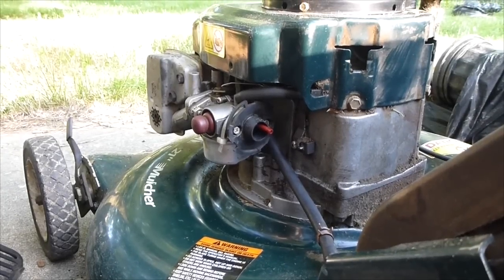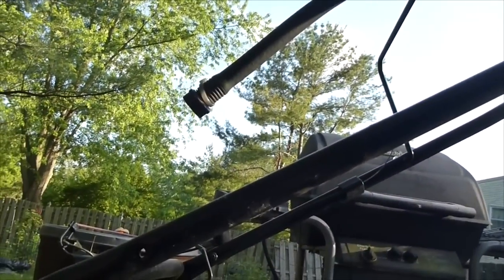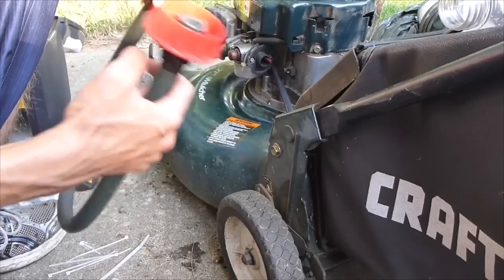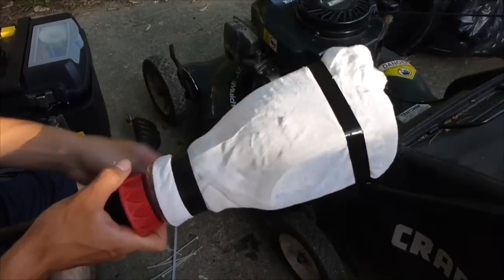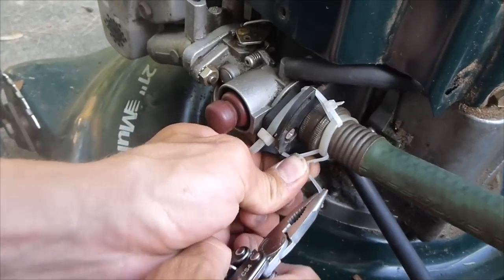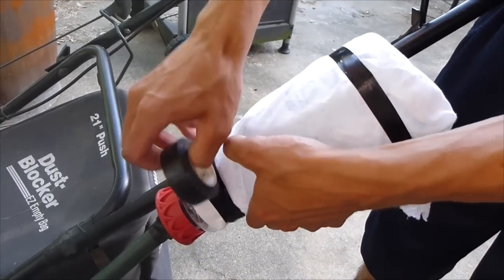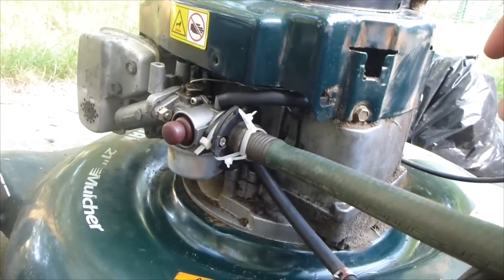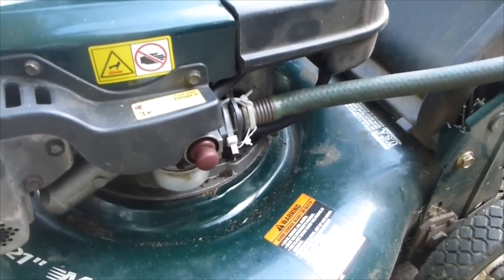Lawn Mower Cold Air Intake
This video shows you how to make a cold air intake for your lawnmower. While it may seem stupid to do, it isnt really for power gains like a car. It is to keep the filter away from the hot dusty engine. Hope you enjoy this "different" video lol. Remember stickers add an extra 5hp each!